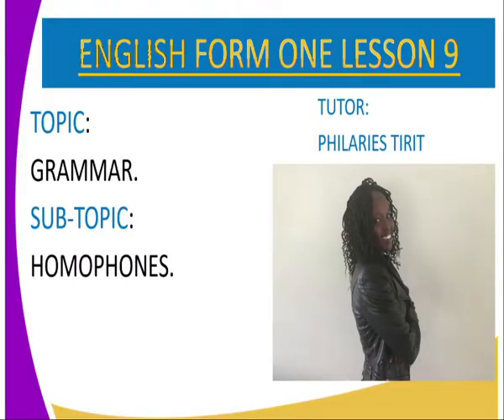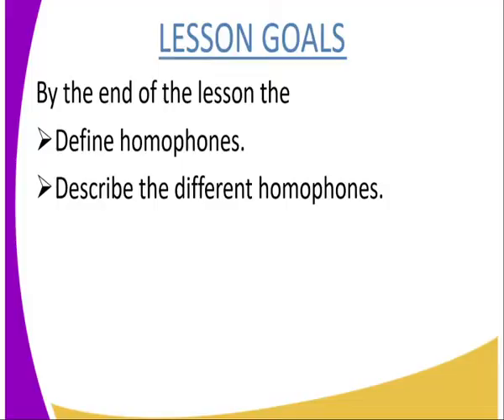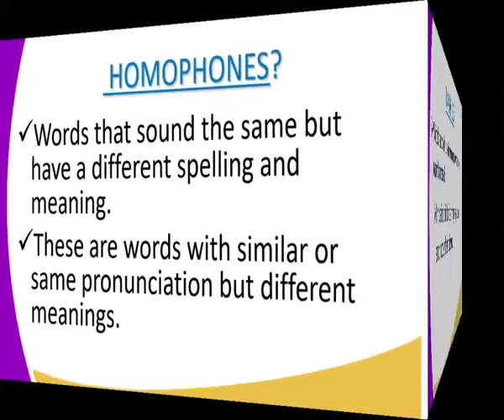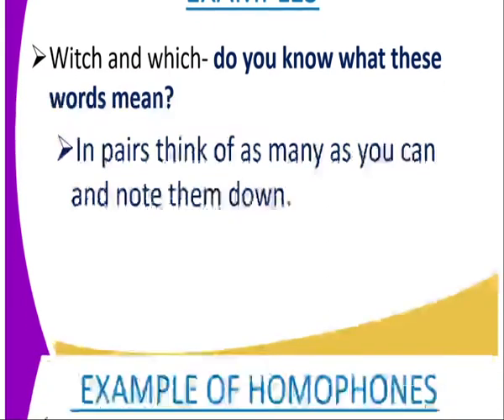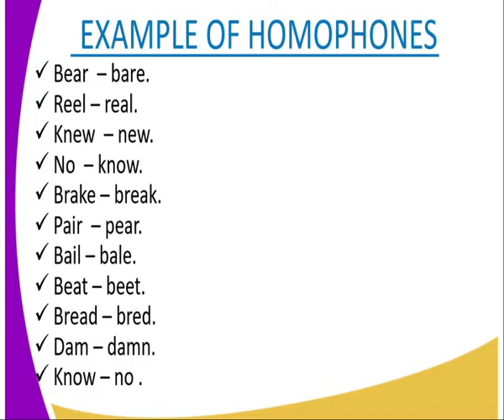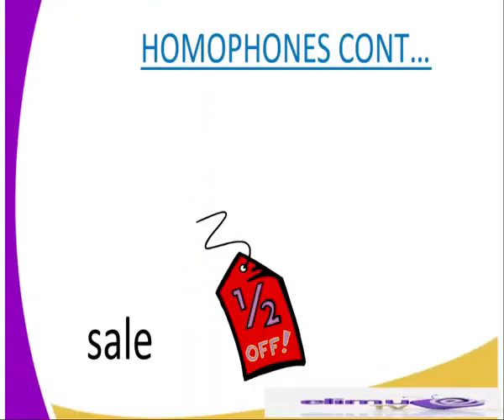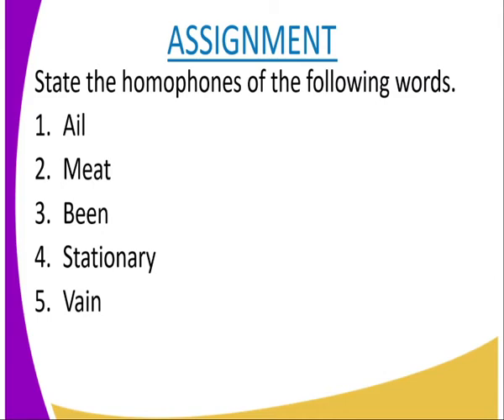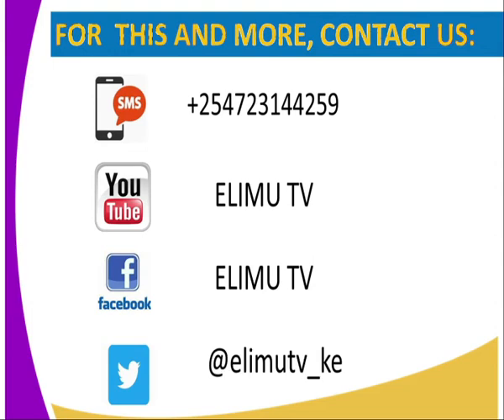English form 1,Homophones, lesson 9